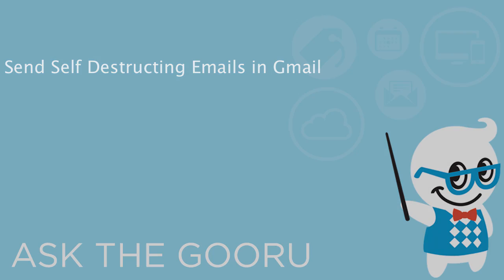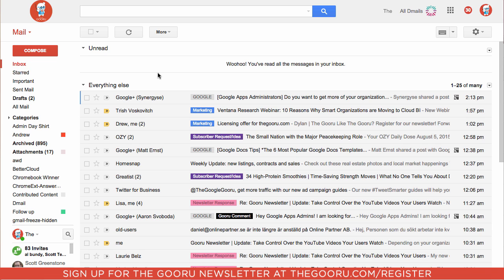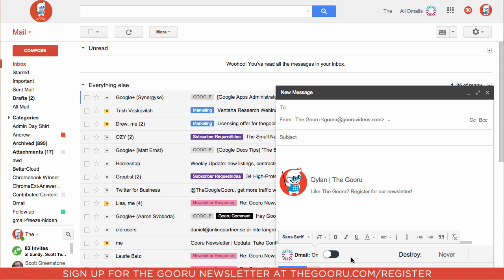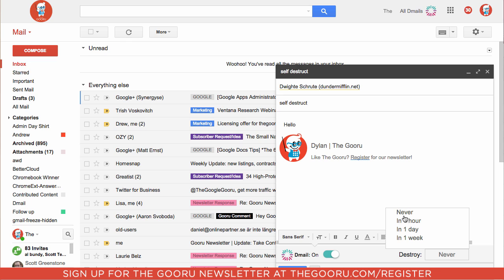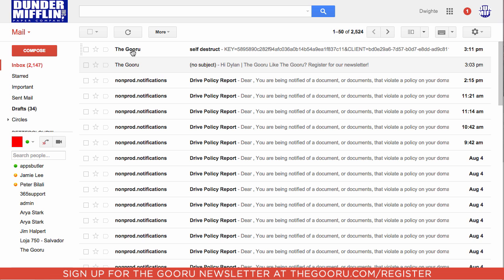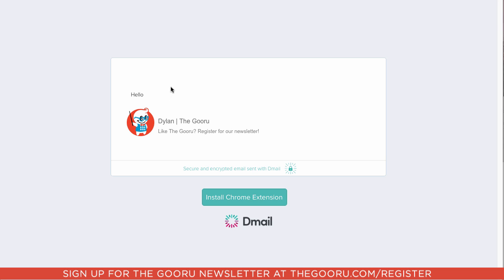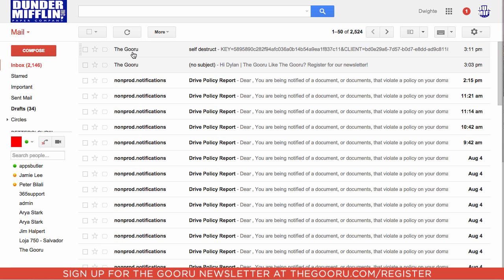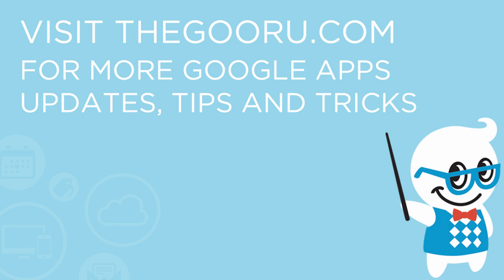Send Self Destructing Emails in Gmail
The Dmail Chrome Extension not only allows you to set a time at which the email will be destroyed in the future before sending it, but you can also revoke the email at any time in the future. You no longer relinquish control of your emails after they are sent. Try it out for yourself and enjoy the ability to change your mind about the emails you send.